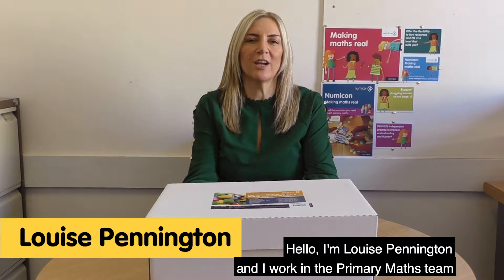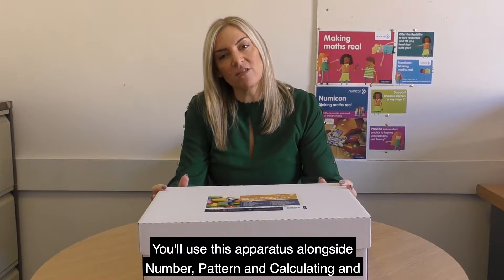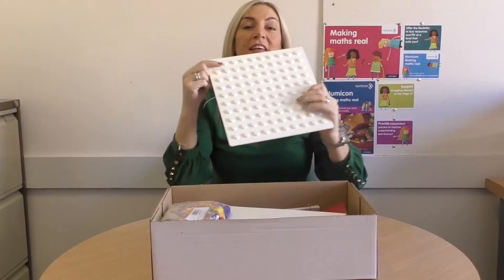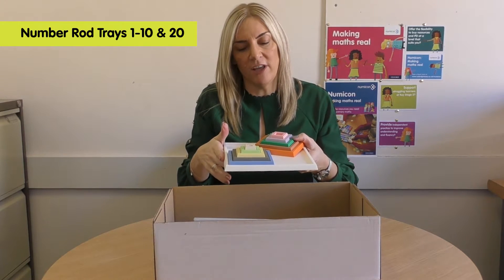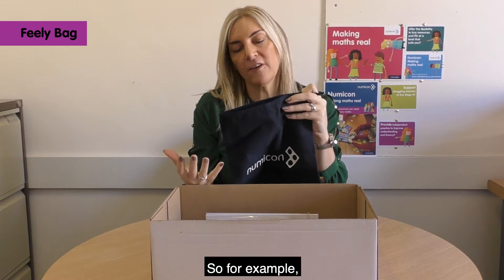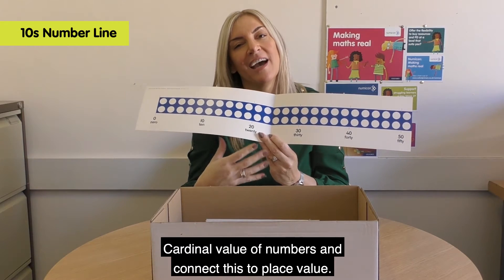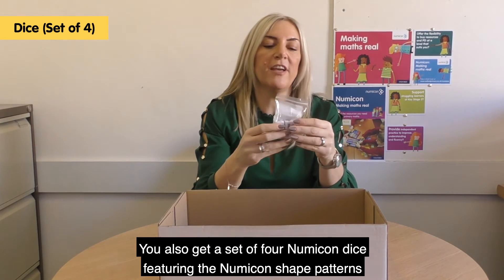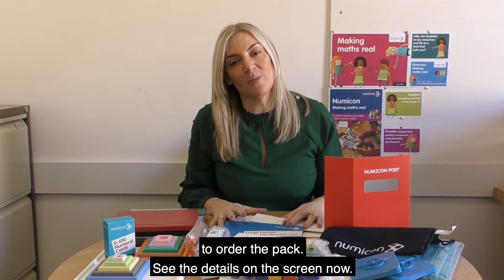Numicon: One to One Starter Apparatus Pack A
The One to One Starter Group Apparatus Pack A contains all the apparatus you need for the Numicon one to one approach in the classroom with children aged 5-7. This pack can be used alongside teaching both Number and Geometry schemes.